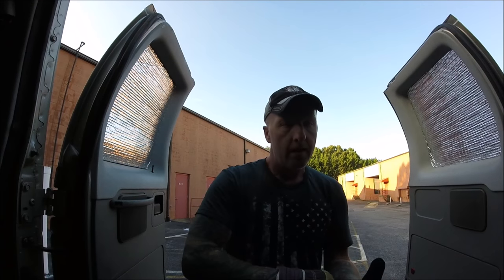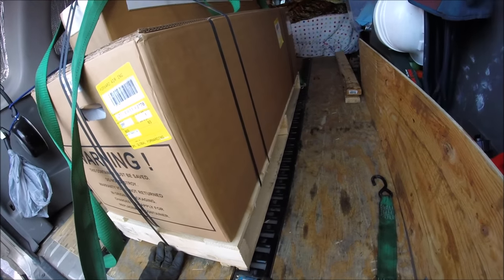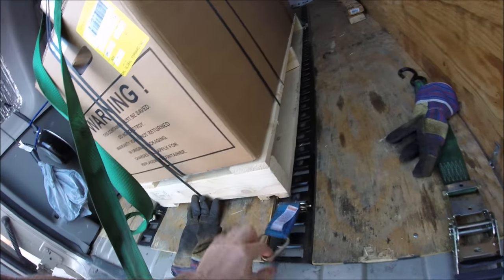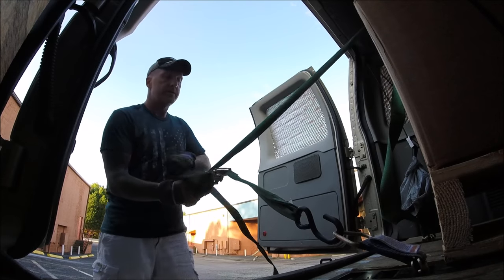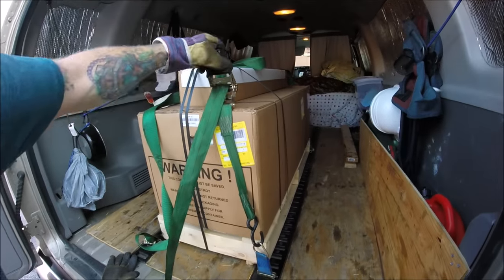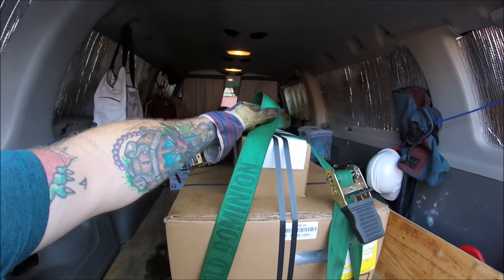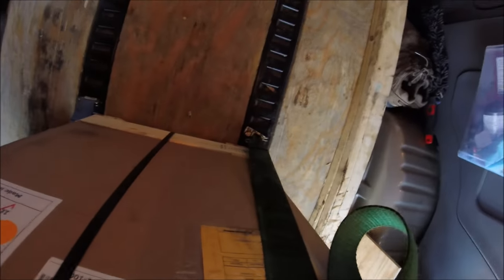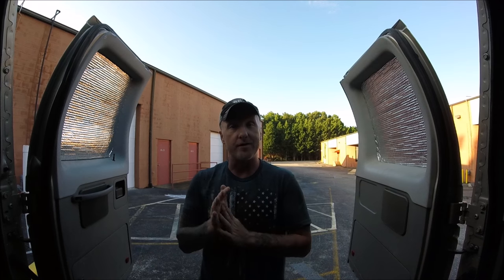Van Life | Expediting - Short Clip on Securing Cargo.